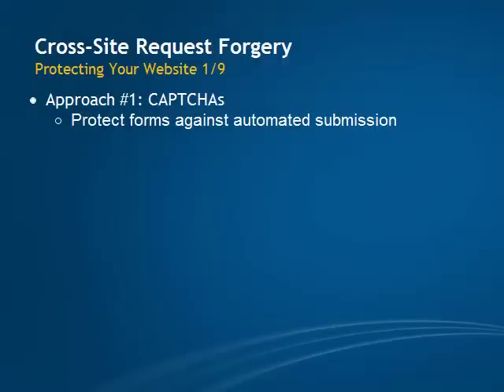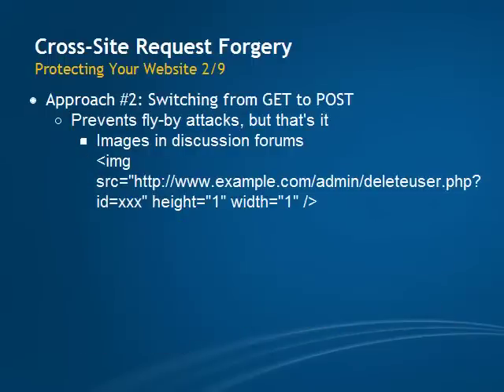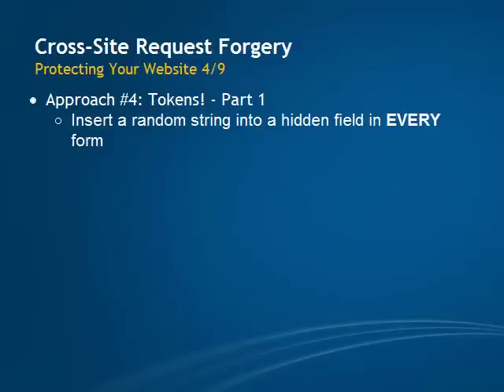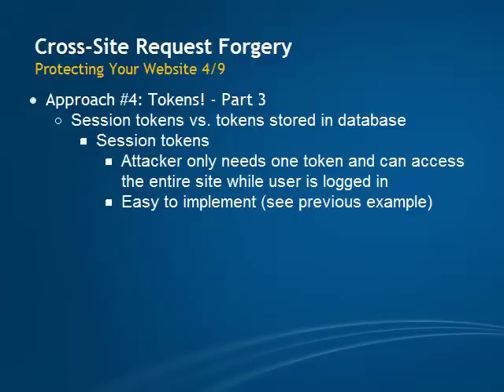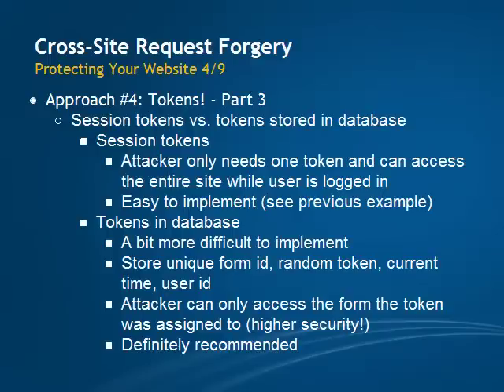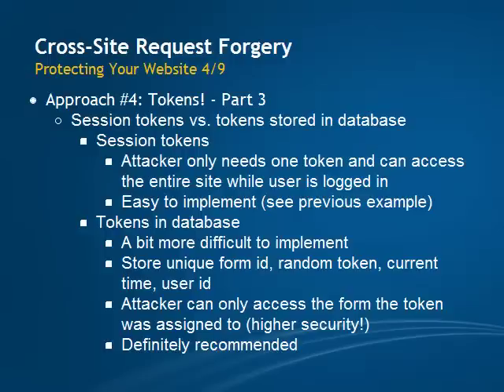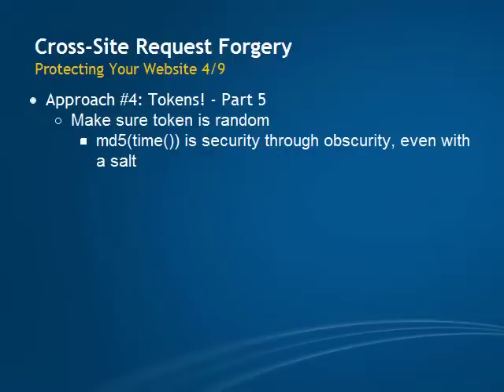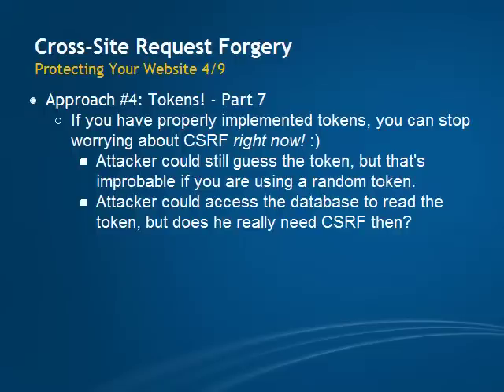Cross-Site Request Forgery (CSRF) Protection Against CSRF Part 1